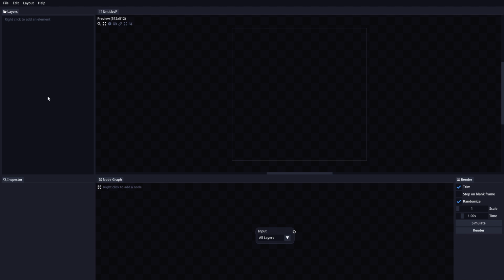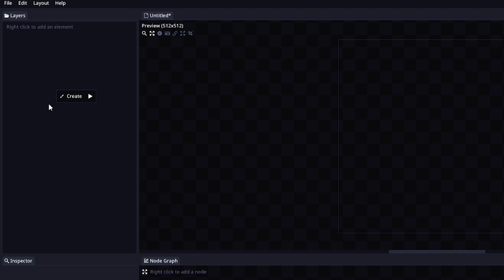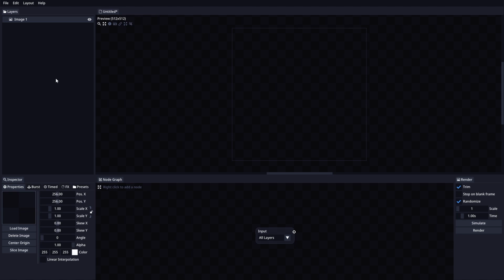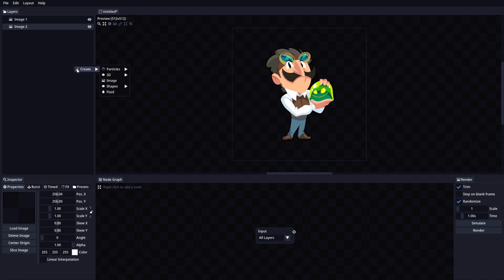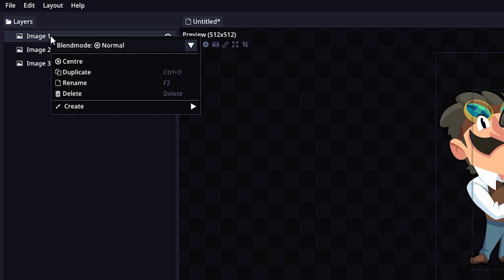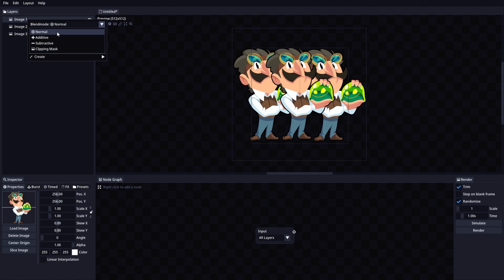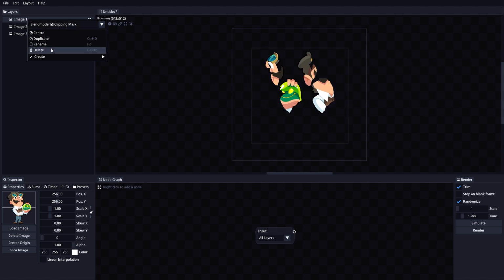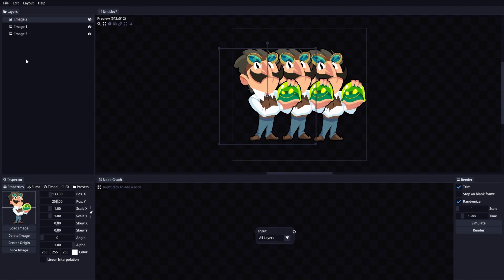SpriteMancer Tutorial 02: Layers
In this introduction tutorial, we'll take a look at the layers section and how it works.